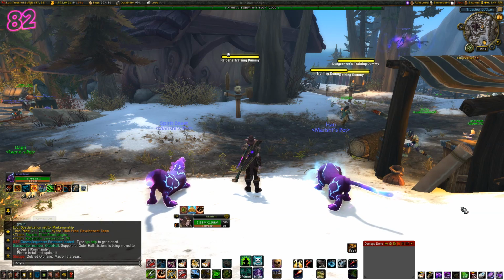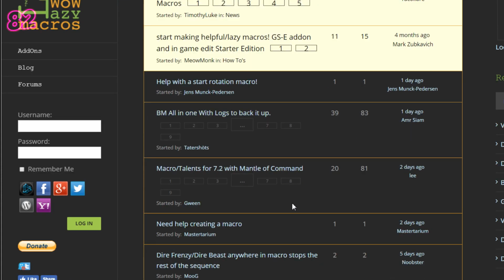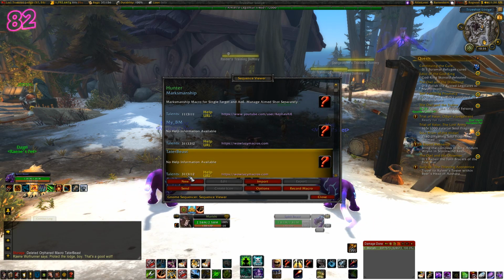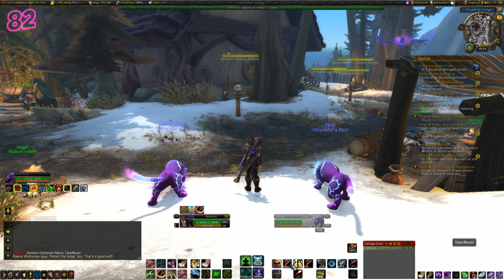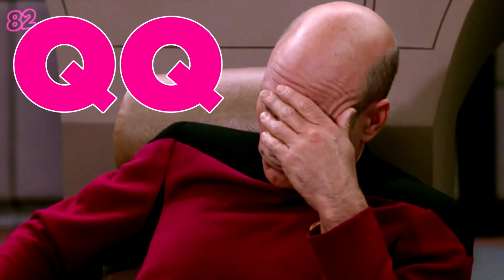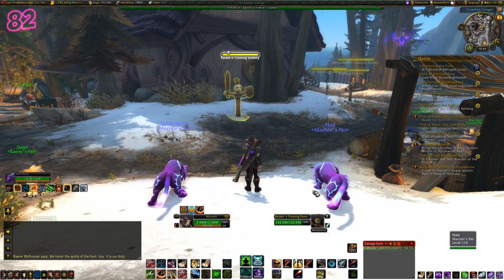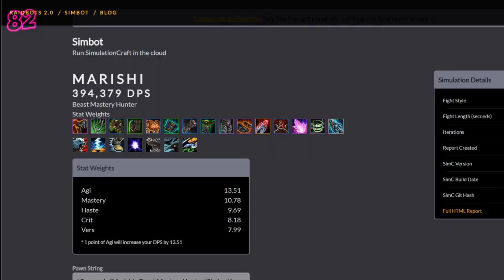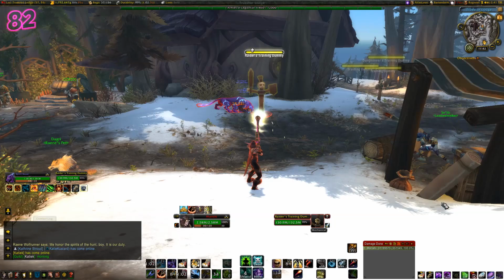One Button Macro Guide - GSE2 Basics - WoW 9.0 updates in description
You might just be lazy. But if you are disabled or injured and still want to play World of Warcraft this may very well be the video for you! Using an addon called Gnome Sequencer Enhanced version 2 and a website called Lazy Macros. I will detail everything you need to know to make almost any Class and specialisation playable using just one button for your attacks. You will still need to control your character but your rotaion can be managed from a single button. This isn't a "ONE SHOT MACRO" guide. I will be covering how to make your own macros in the next video. REQUIRED ADDON IN DESCRIPTION
Addon:

Hit LIKE to help the channel grow.
COMMENT to ask questions or make a request for future content.

I now also upload my videos onto Twitch as Youtube is having issues with advertisers and sponsors. So be sure to head over there and show me sove love.

Awesome deals on digital game keys!